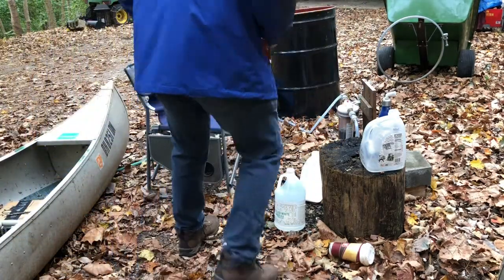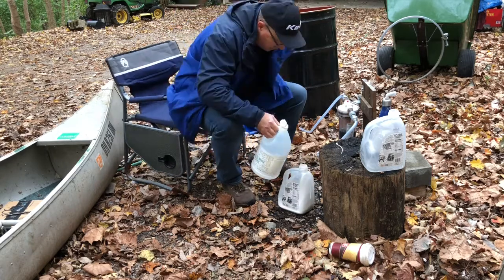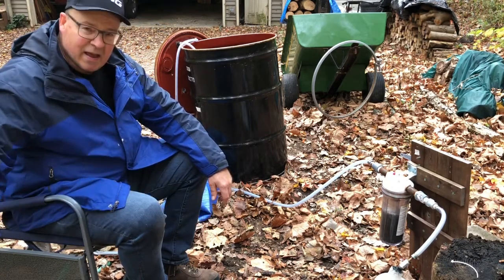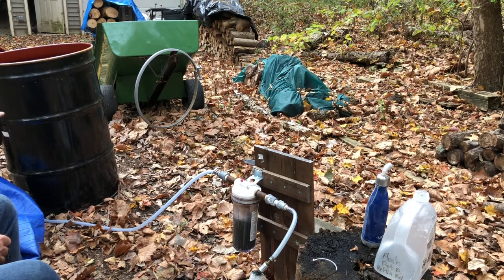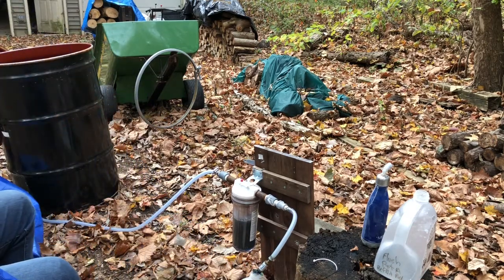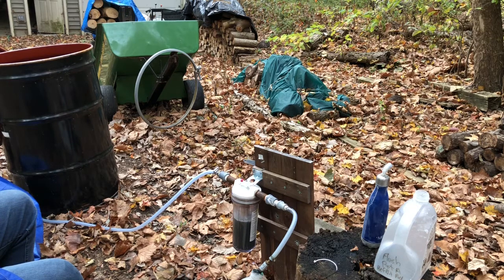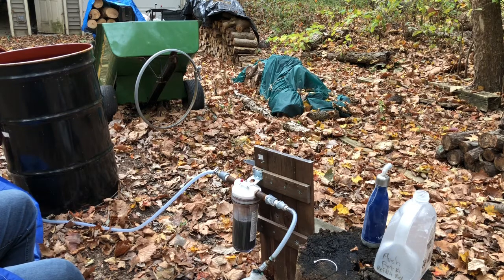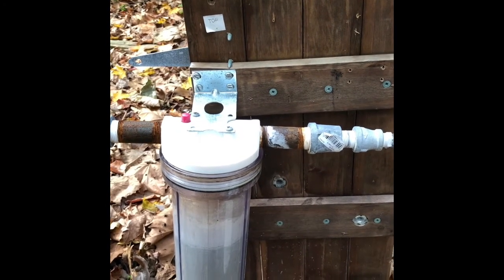Making CO2 out of baking soda and vinegar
To fill an outer balloon to make inner hydrogen balloon safer